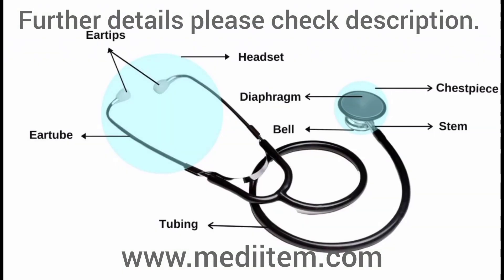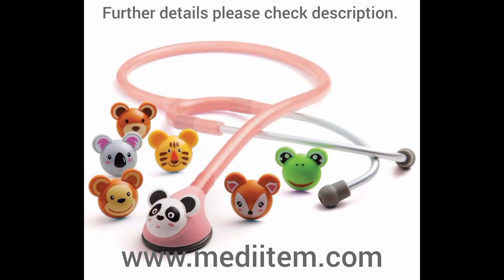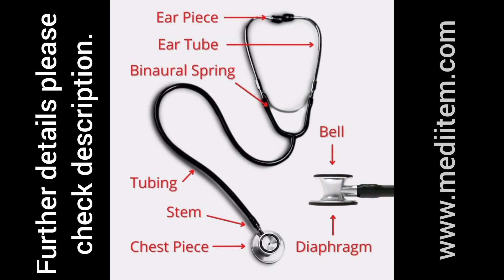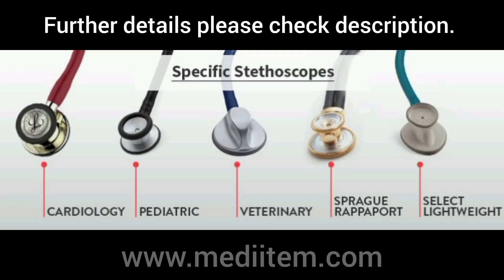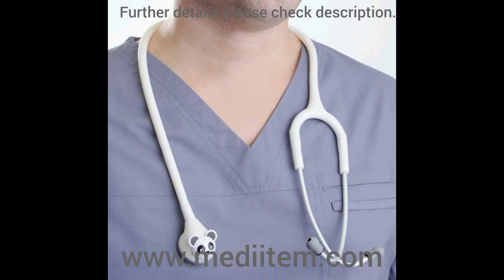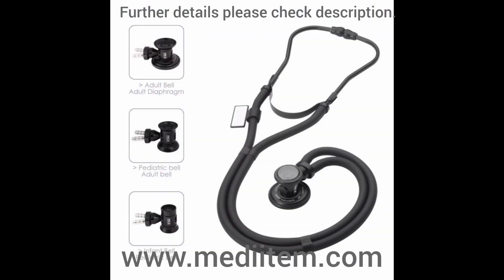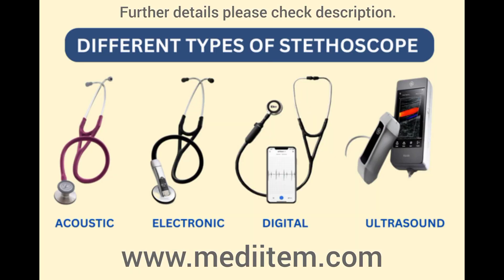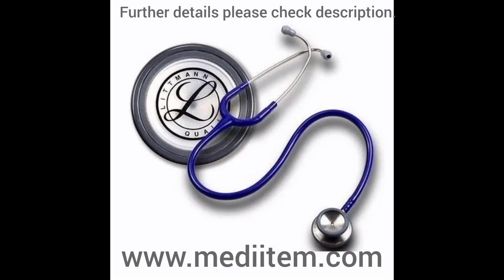Best stethoscope for medical students, doctors, nurse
In this video we will know about
 The Littmann Classic III is widely regarded as one of the best stethoscopes for medical students, doctors, and nurses. Renowned for its acoustic performance, durability, and versatility, it features a dual-sided chestpiece, tunable diaphragm, and comfortable ear tips. This stethoscope is suitable for various medical settings, offering clear sound quality for accurate auscultation during examinations. Its reliability and ergonomic design make it a top choice for healthcare professionals at different stages of their careers.
father details please check description.